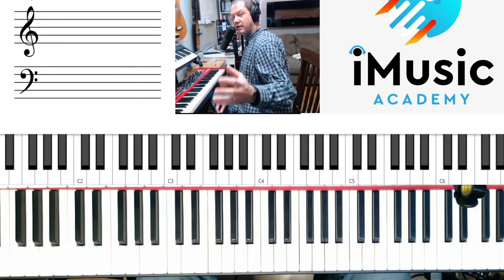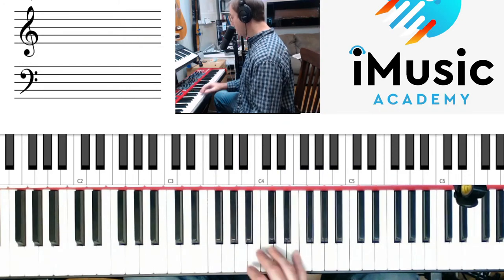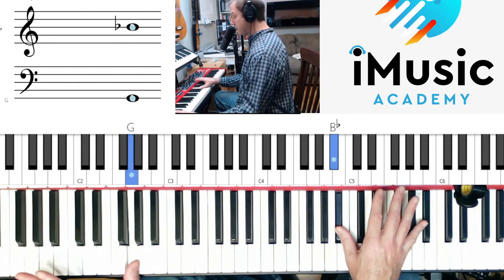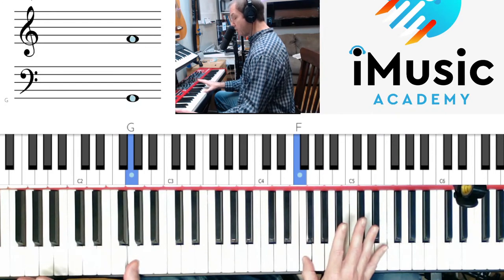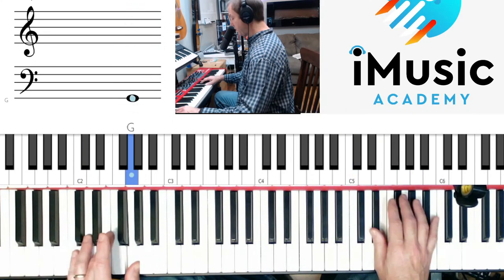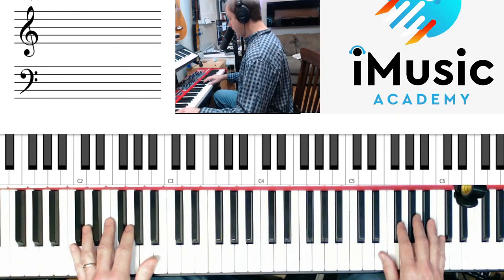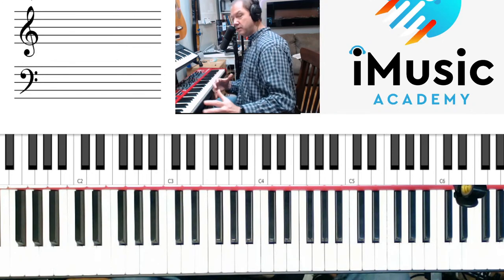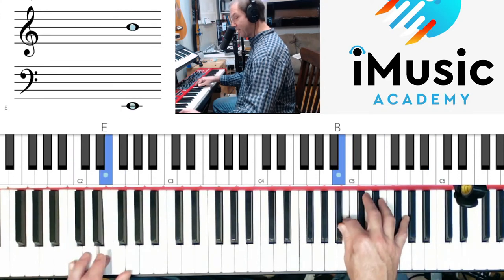MUST KNOW Piano Blues Licks in C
Here is the Pdf to go with this lesson
Blues vol. 4 ex 10 Pdf below and like this video for more
Just for fun try out these pdf that go with the lesson.

Sincerely,
Bob Taylor

🔑 Learn to Master Jazz & Blues on Piano!

Piano blues tutorial from i music academy

Music Know Piano Blues Licks in C like this video for more